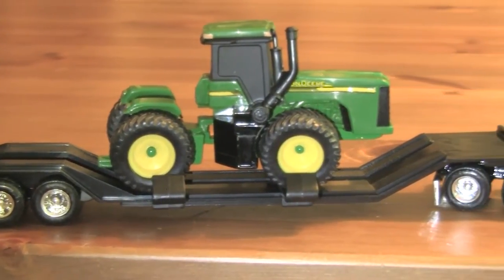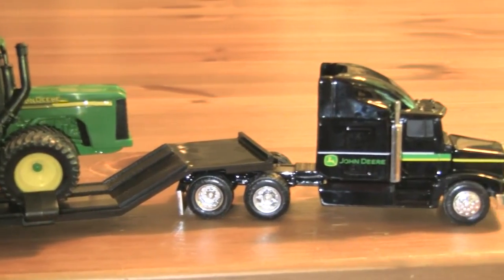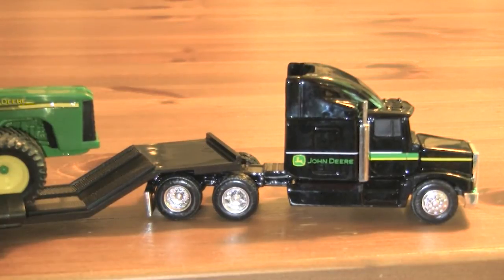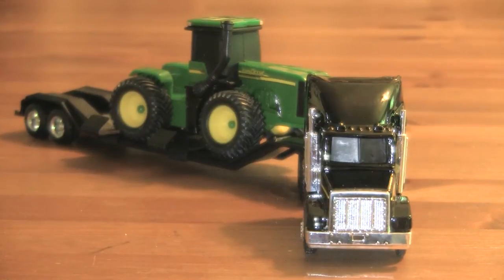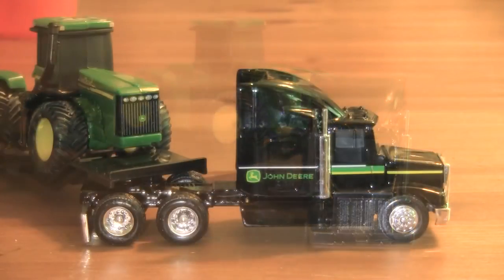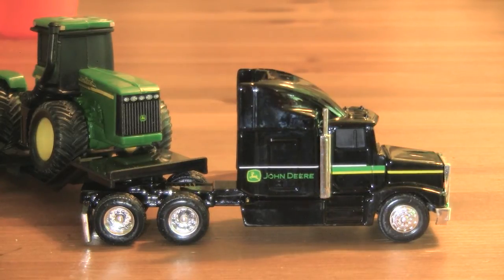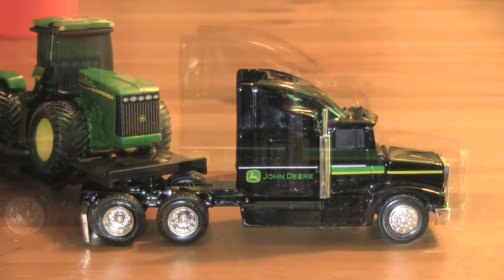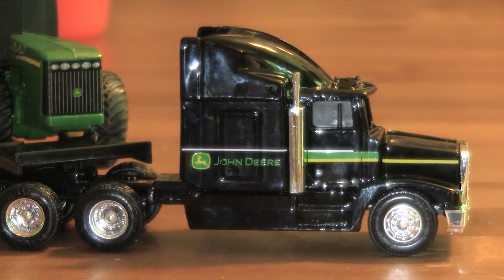My New Love - Die-cast toy 1:50 scale Model of a John Deer Semi and Flat Trailer and Tractor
Yet another one of the models I bought at the John Deer tent at my local county fair.
This one is a generic "John Deer Semi truck, trailer and tractor being used as a Trailer Cargo Load